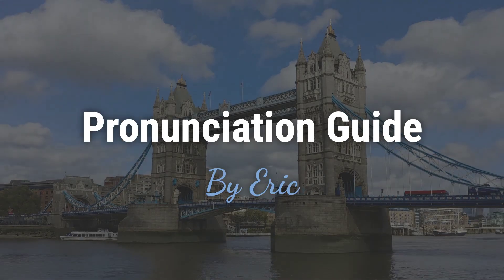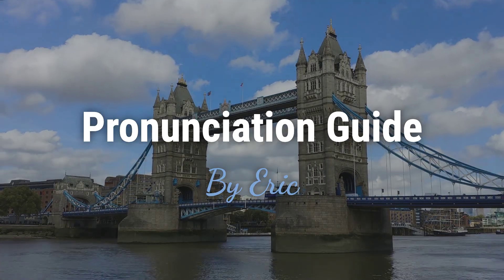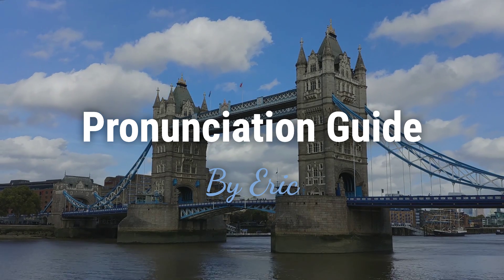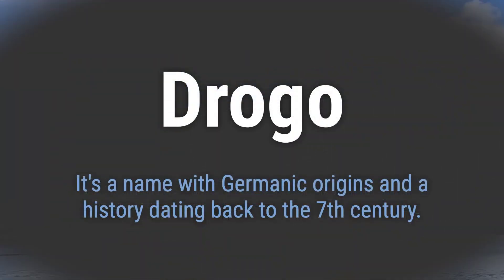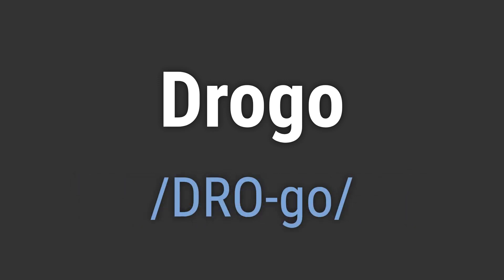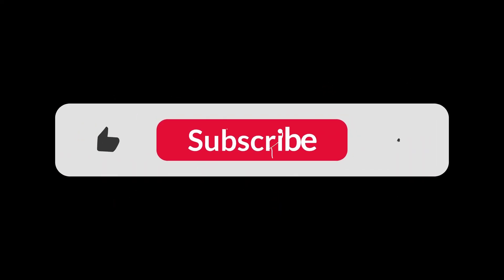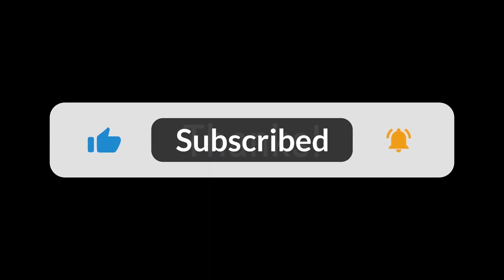How to Pronounce Name Drogo (Correctly!)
Welcome! Here you will hear how to pronounce Drogo correctly.
It's a name with Germanic origins and a history dating back to the 7th century.
To pronounce it correctly, emphasize the 'o' sound and keep the 'g' soft. Avoid pronouncing the 'o' as 'oh' and the 'g' as 'guh'.

46cb